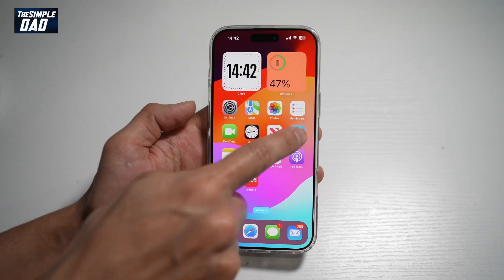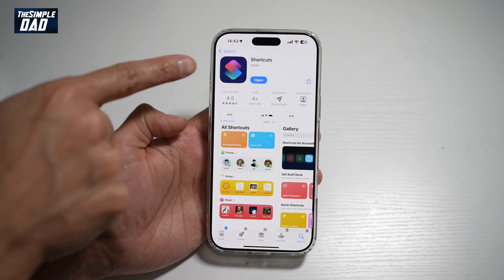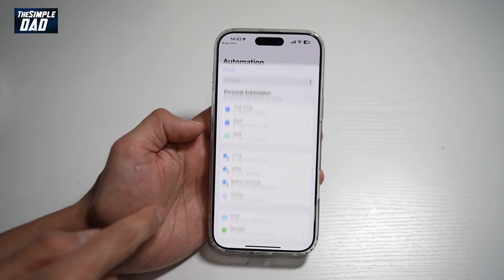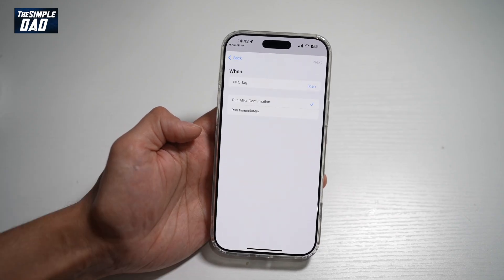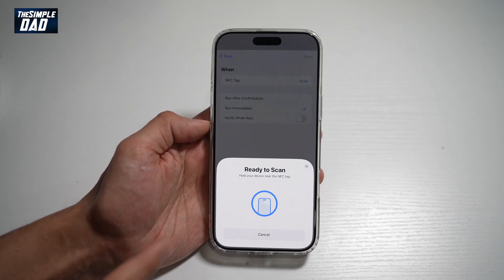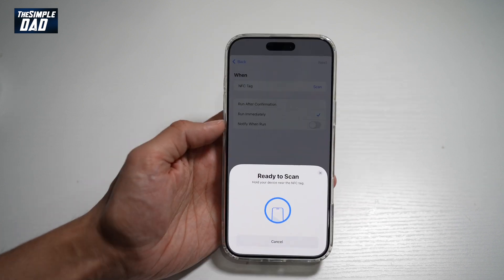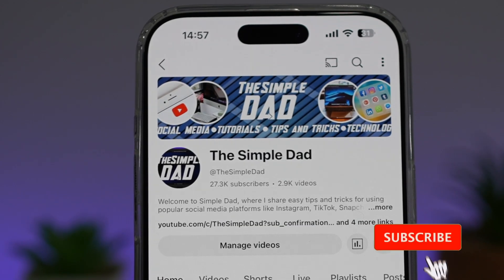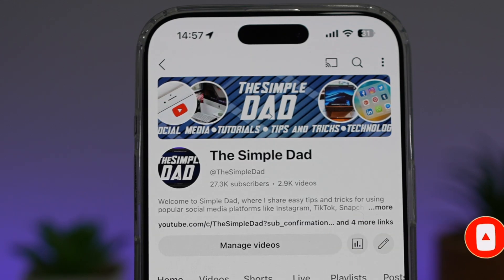Turn on NFC iPhone | How to Turn On NFC on Your iPhone 2025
00:00 Intro
00:10 Like or no Like
00:20